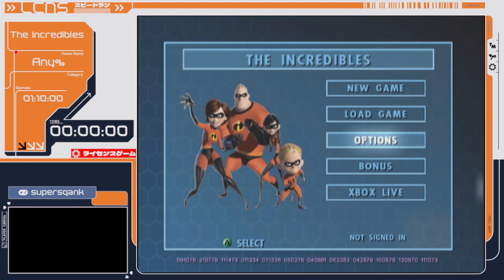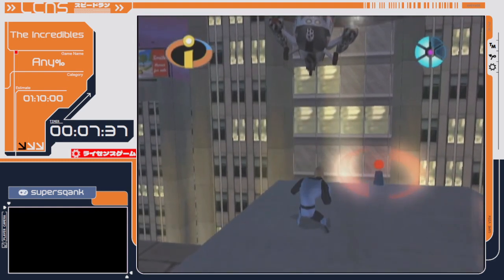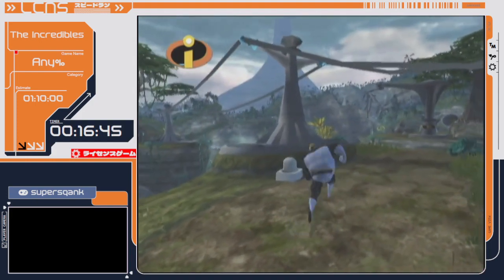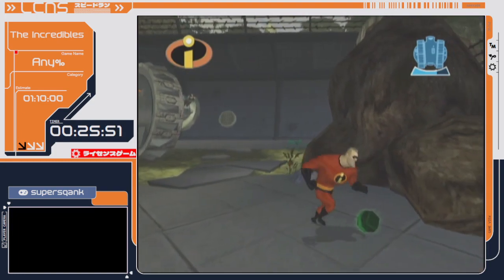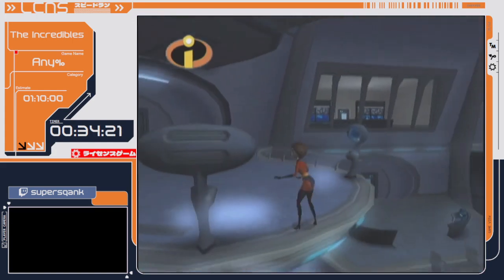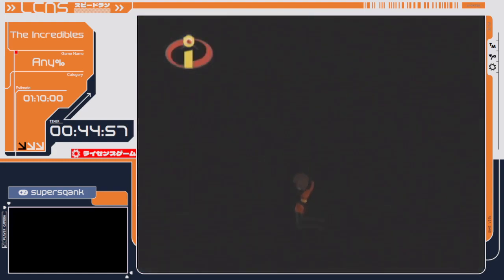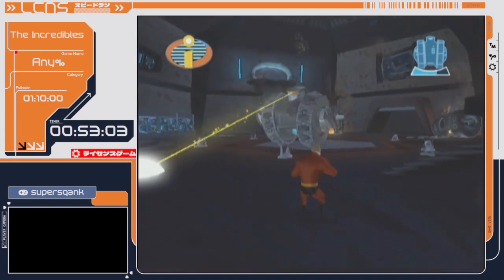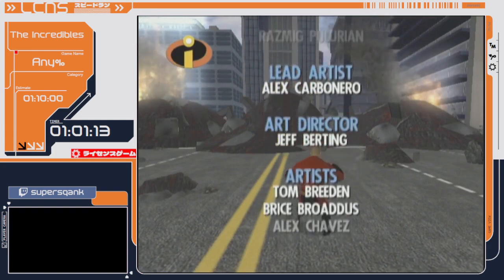The Incredibles (Any%) by supersqank - Licenseathon 2023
This run was shown at Licenseathon 2023, the speedrun marathon for licensed games!

The full list of games and runners can be found